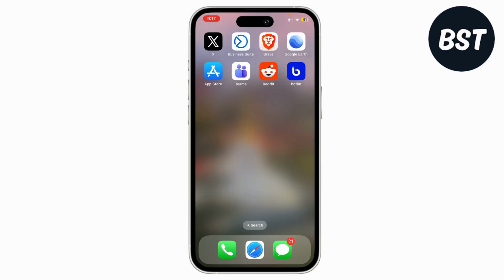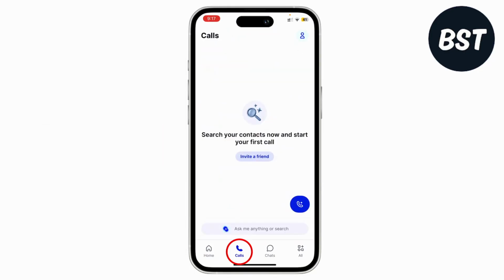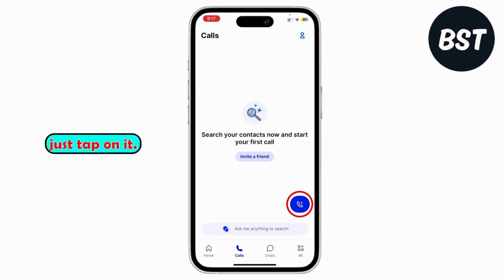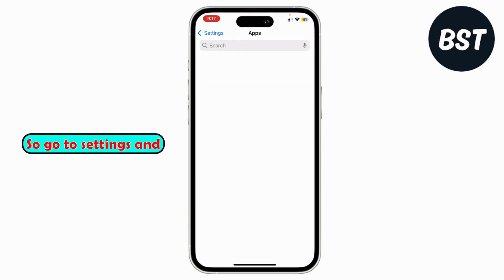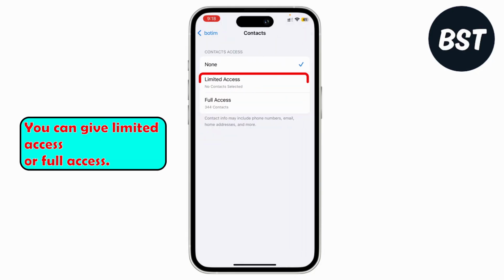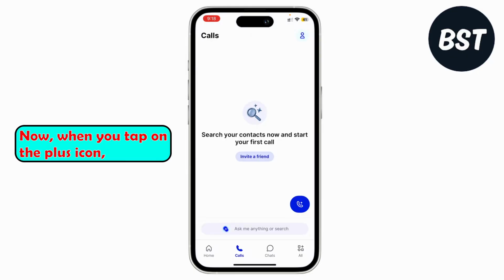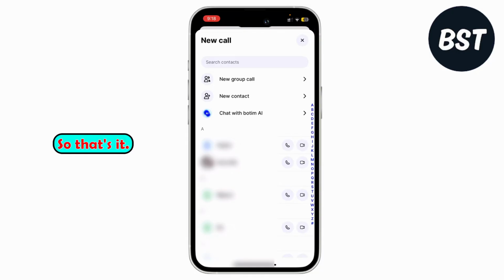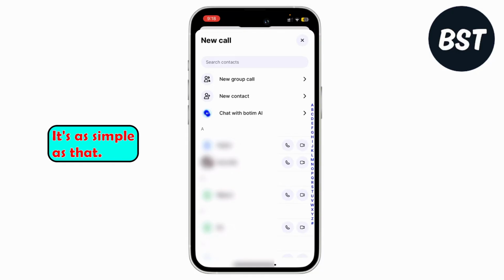How To Add Contacts On Botim App ?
Hello Guys,

Welcome to our complete step-by-step guide on How To Add Contacts On Botim App! If you’re new to Botim or struggling with adding friends, family, or colleagues to your contact list, this video is for you. We’ll walk you through how to add contacts in Botim, how to save new numbers, and how to make sure the people you want to chat with show up in your Botim contacts list.
mrhack.io

In this video, we will show:
• How to add contacts on Botim
• How to add a new contact in Botim app
• How to save phone numbers on Botim
• How to find contacts in Botim
• Tips for adding people on Botim app